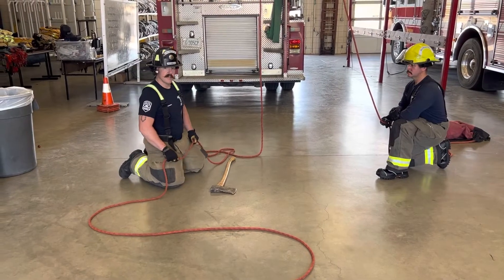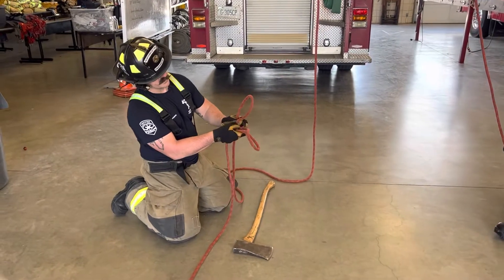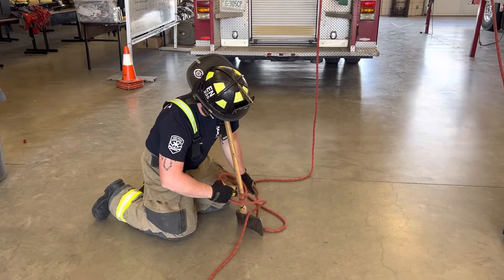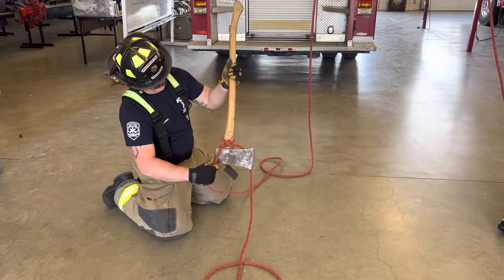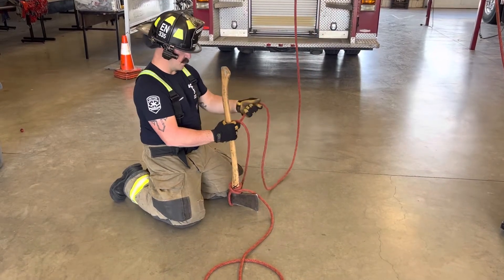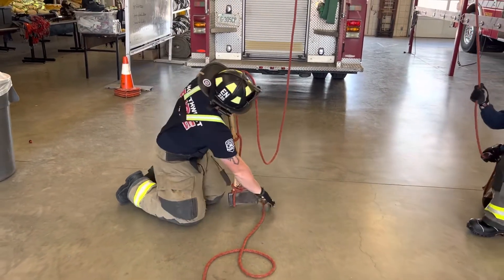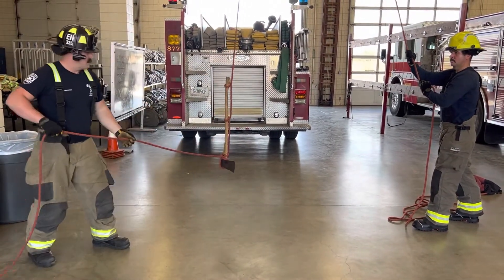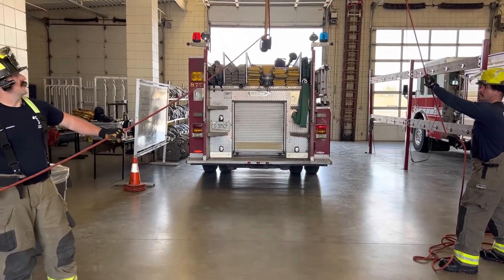Hoisting A Flathead Axe